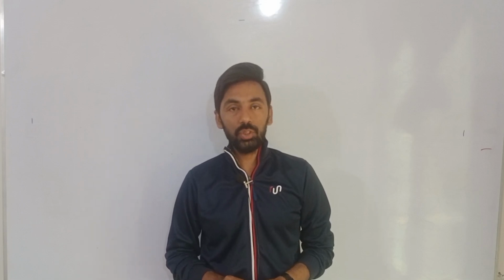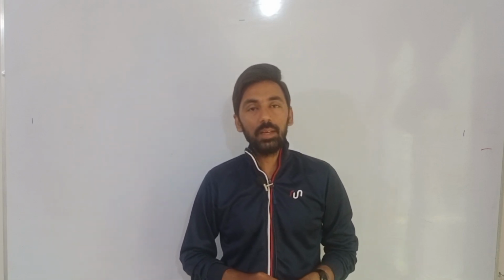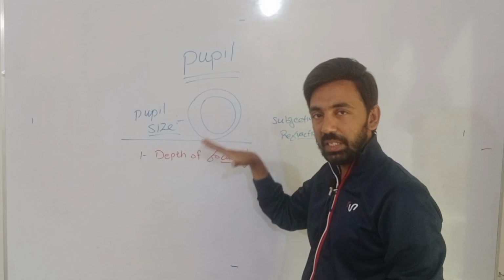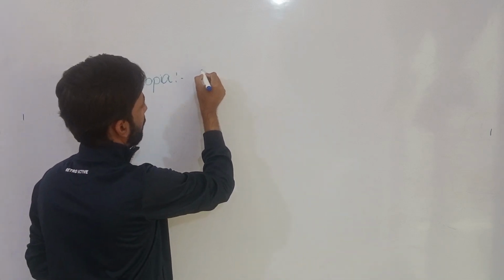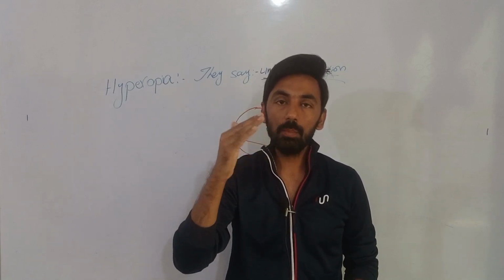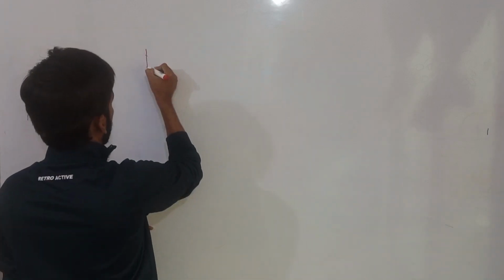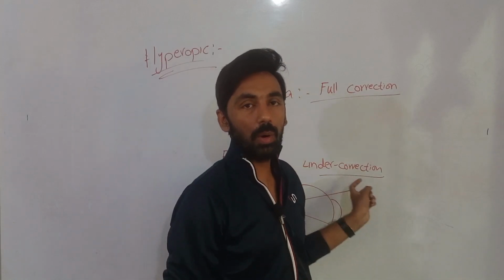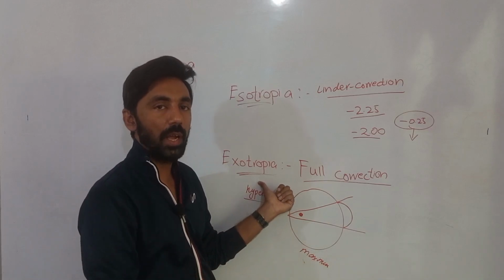Post Mydriatic Test. Why we call patients for PMT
‎@Optometry with KHURRAM
This video is about the Post Mydriatic Test.
we will learn
1. What is cycloplegia?
2. What is cycloplegic refraction?
3. What is a post cycloplegic Test?
4. What is the Post Mydriatic Test?
5. Why do we call patients for PMT?
6. What are definitions, mechanism of actions, indications, contraindication, dioptric allounce and duration of cycloplegic drugs?
7. Why is the maximum plus for hyperopic patients after PMT ?
8. Why is the minimum plus for hyperopic patients after PMT and what is the reason?
9. Why under correction for myopic patients after PMT?
10. Why a full correction for myopic patients after PMT? And what is the reason behind this?
11. What correction should prescribe to the patients if their myopia or hyperopia is associated with esotropia or exotropia?